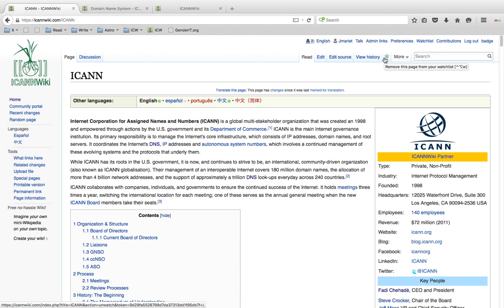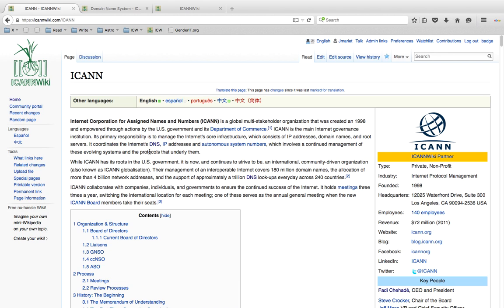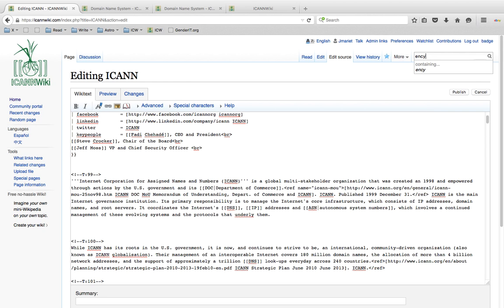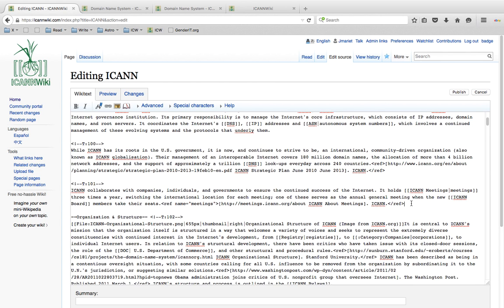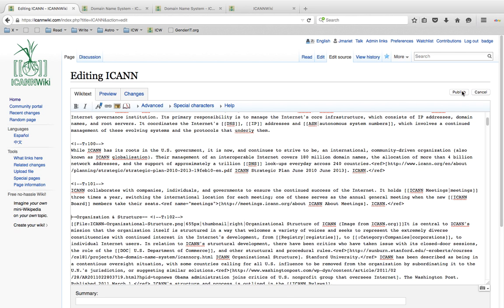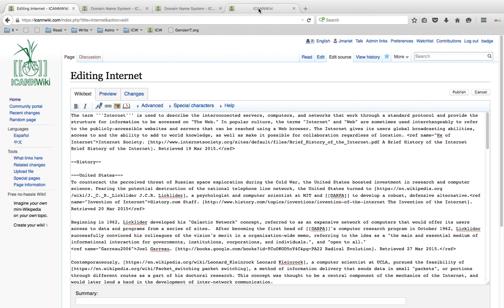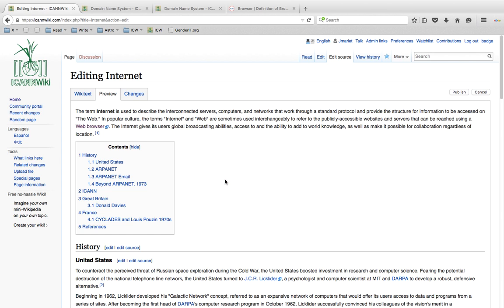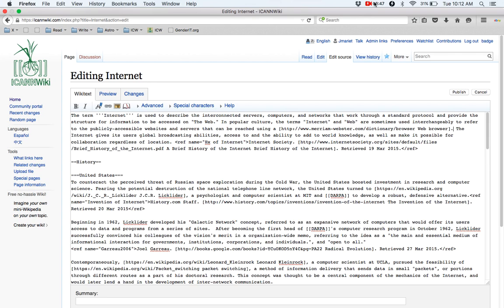Internal & External Links 2